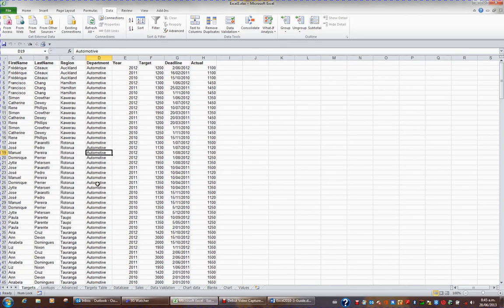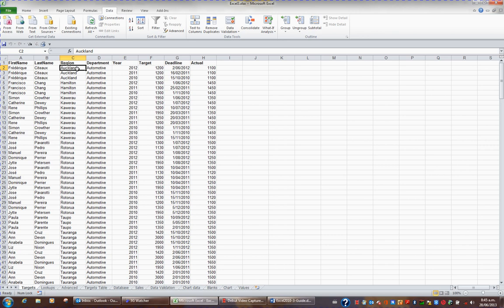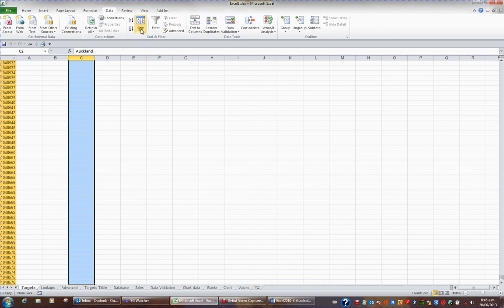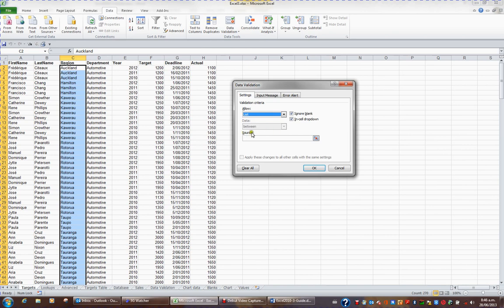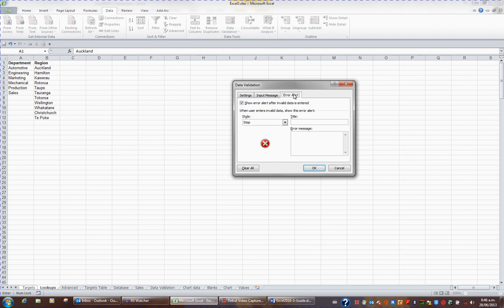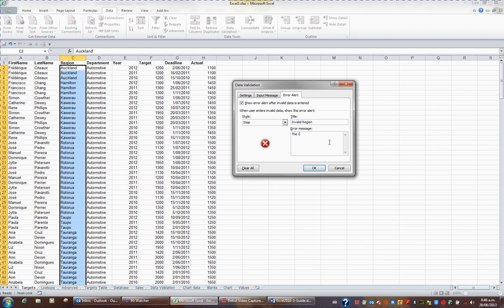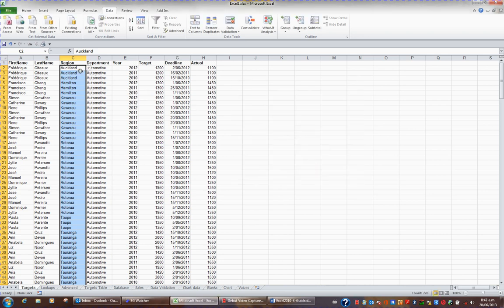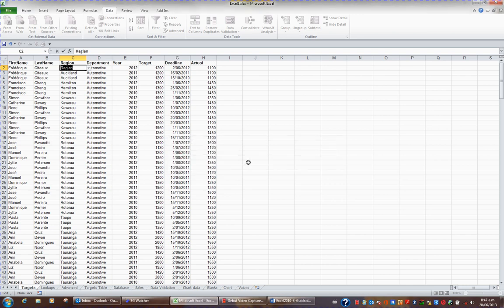Microsoft Excel 2010 Level Three Video 21 Data Validation Stop Style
Microsoft Excel, videos 21, 22, 23, 24 and 25 cover, Create a List, Apply a Stop Error Alert, Create a List, Apply a Warning Error Alert, Apply a Date Validation, Circle Invalid Data, Clear Validation Circles @softwaresolutions.